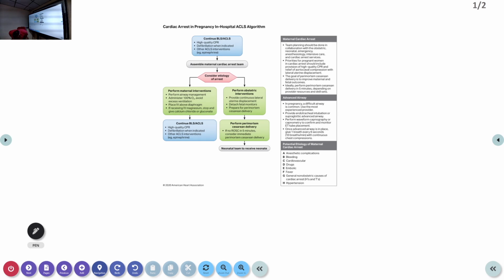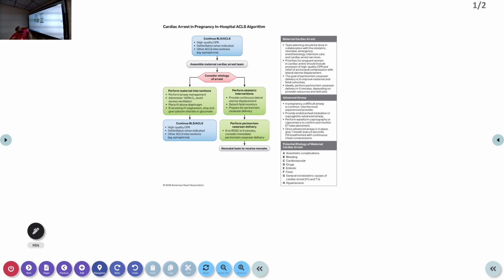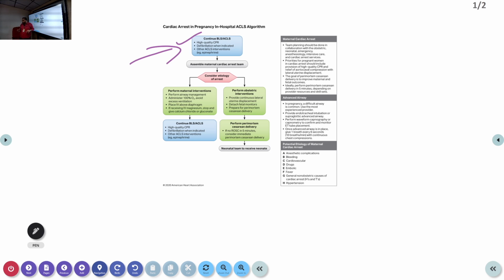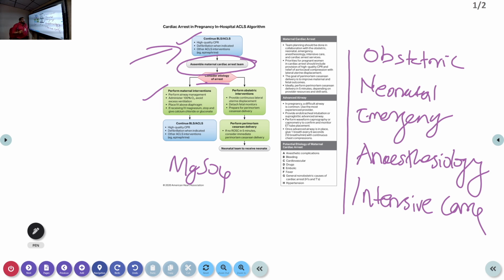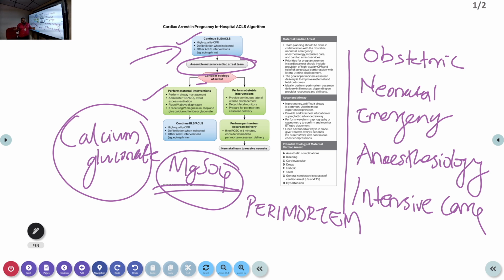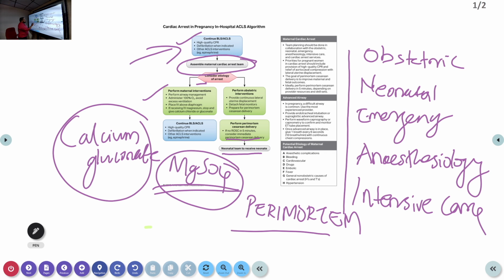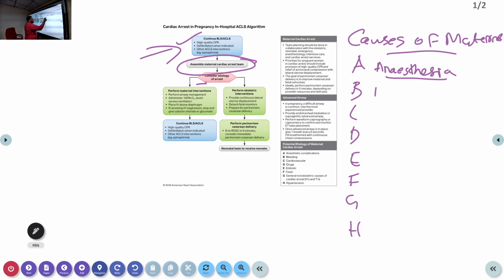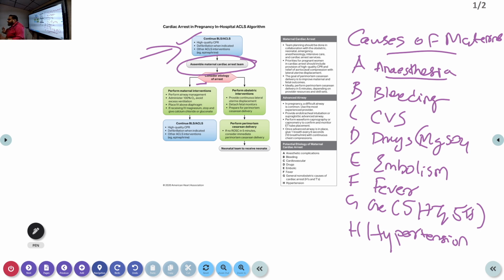Cardiac arrest in Pregnancy